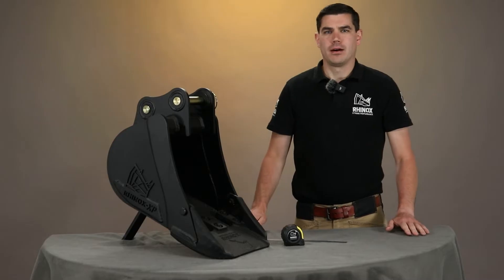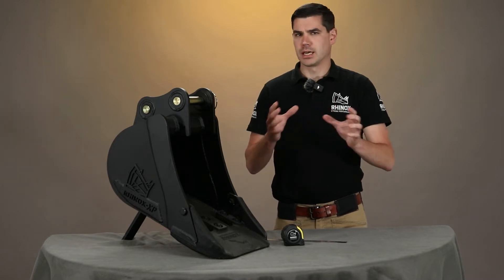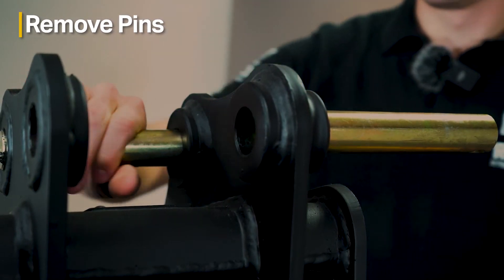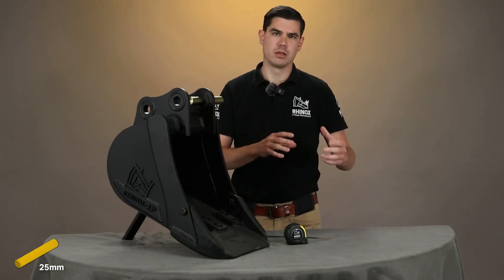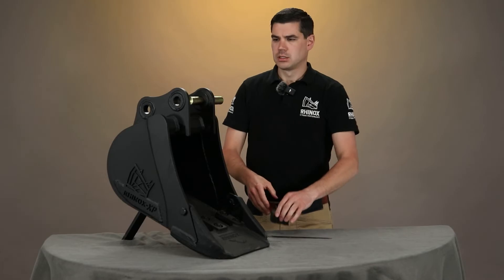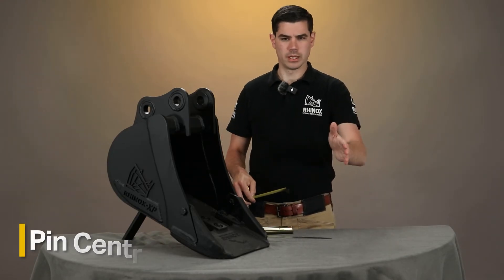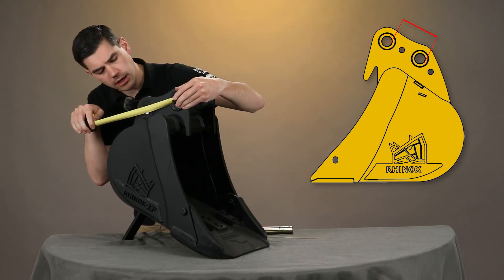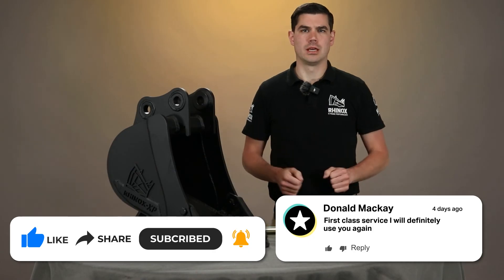HOW TO: Measure Excavator Bucket Pin Dimensions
How do I know what pick up my machine has? Having trouble understanding how to measure pin dimensions for your excavator / digger? Well look no further because in this video Dale shows you how to measure your Pin Diameter, Dipper Gap and Pin Centres!

0:00 Introduction
0:34 What you need:
0:56 Pin Diameter
1:28 Dipper Gap
1:55 Pin Centres